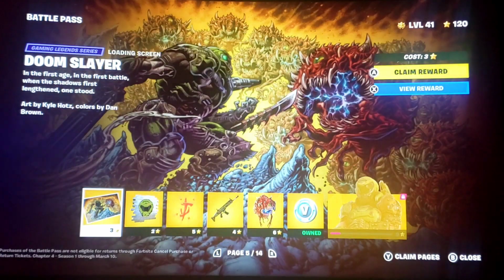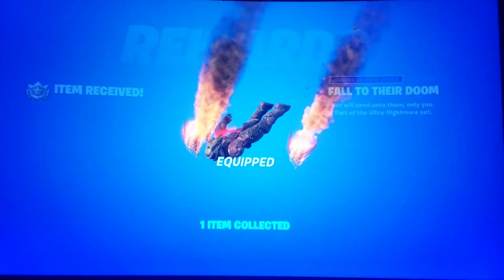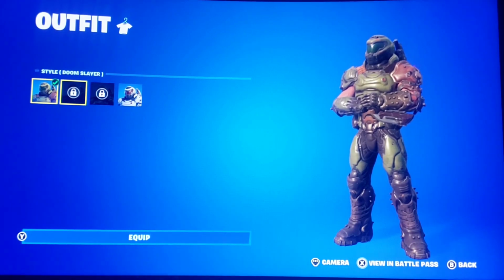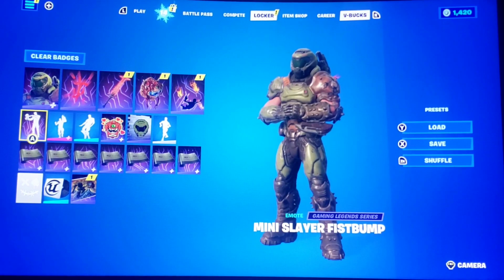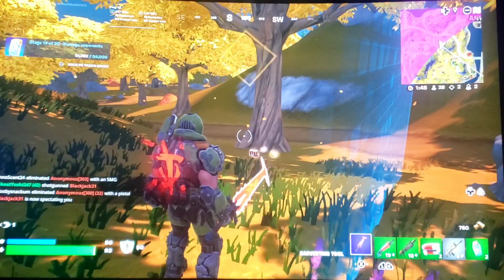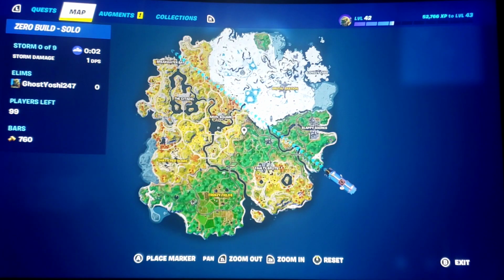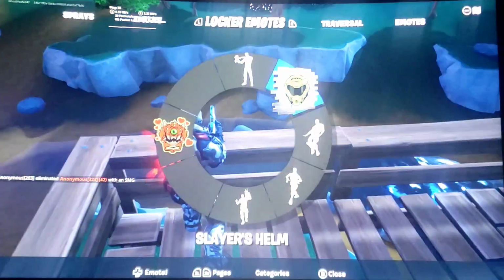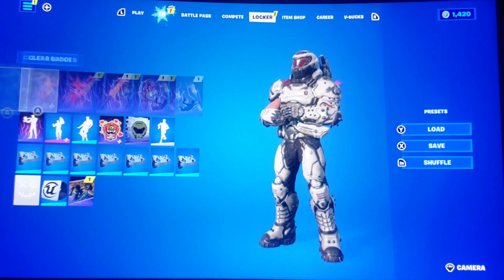Showcasing The Doom Slayer Set In Fortnite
With Doom Slayer in Fortnite, I Will Be Showcasing his set in Fortnite as he has alot of cool stuff in his set.